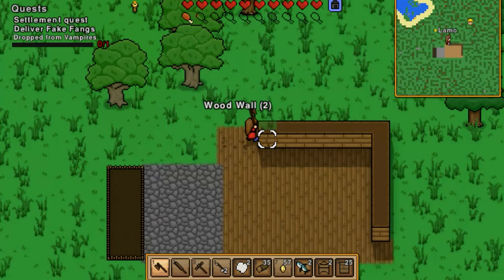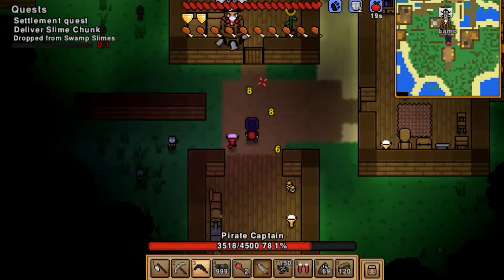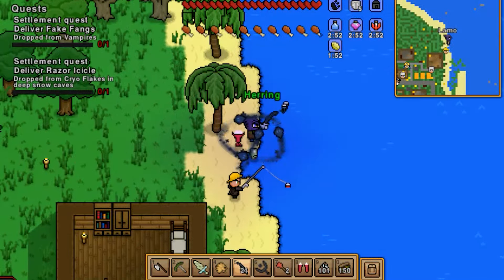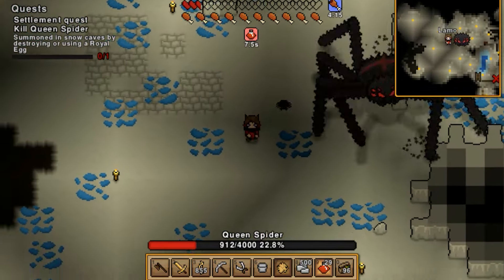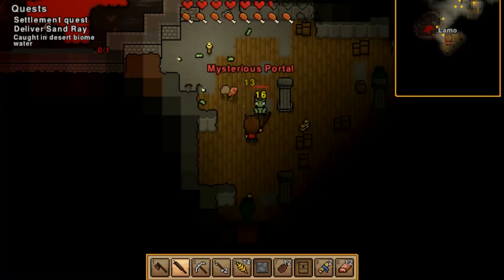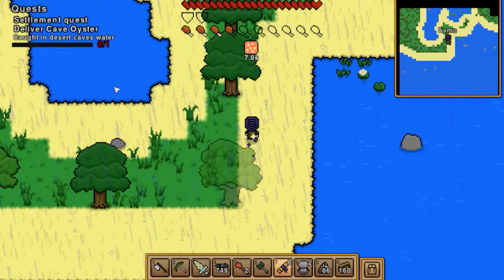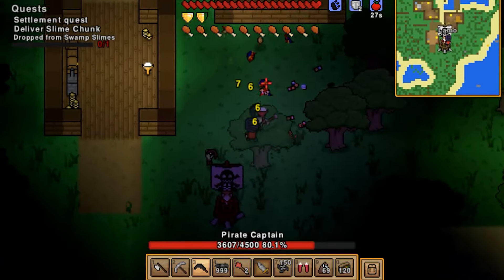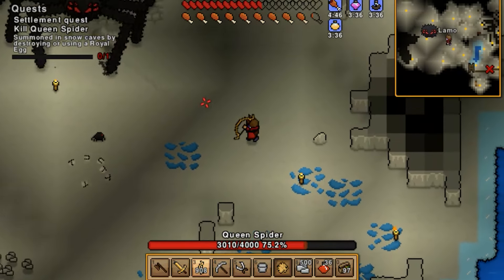Buy or Not? Let me help you decide! | Necesse Review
A review of Necesse, a sandbox RPG developed by Mads Skovgaard. Thanks for checking out my video, much appreciated :)

-Larissa